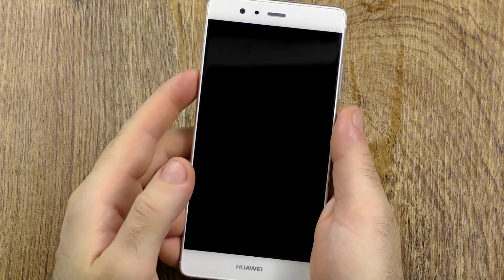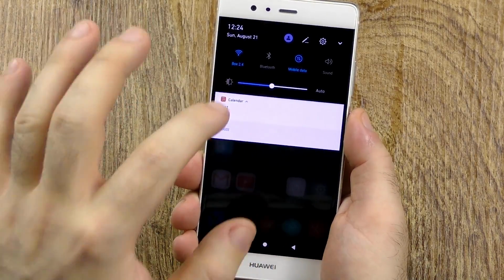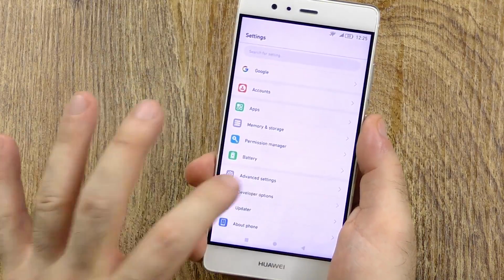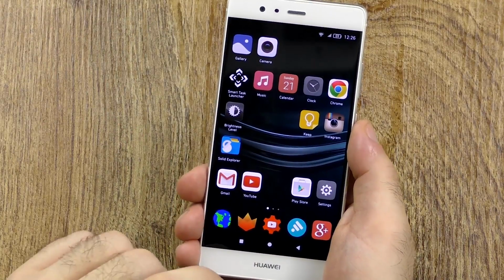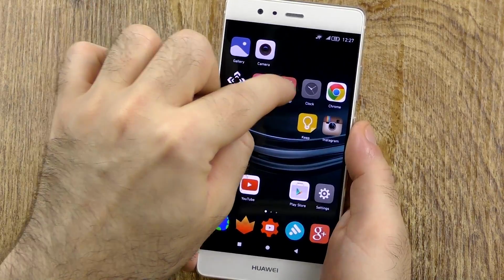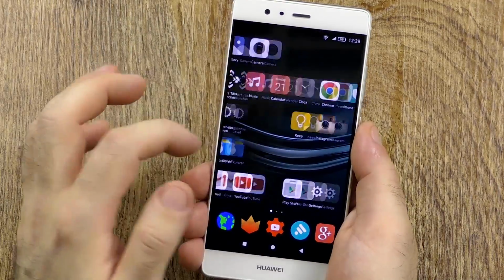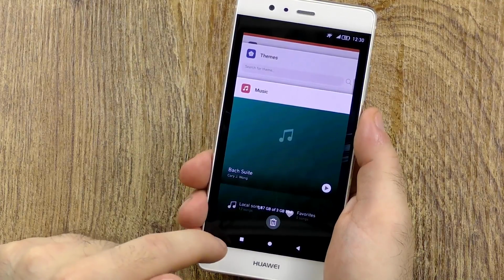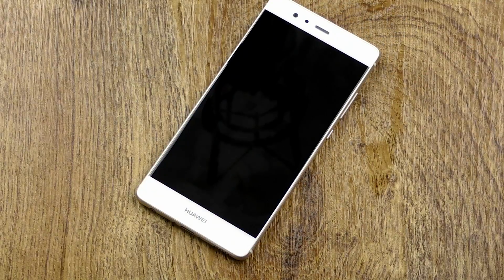(EMUI 5) Huawei P9 Android N Preview | better but still some way to go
This is a quick & rough overview of some of the most important changes so far to Huawei's latest Android N preview build for the Hauwei P9